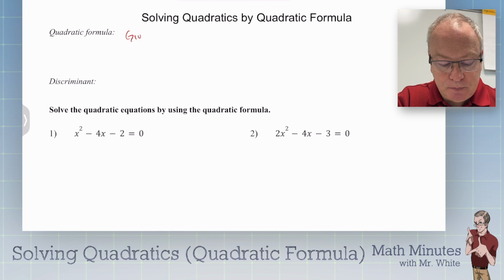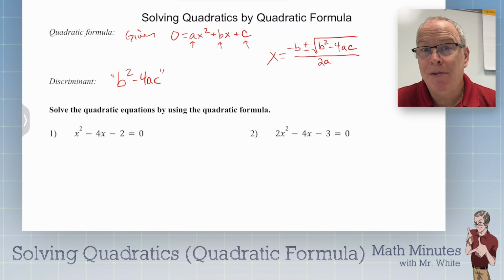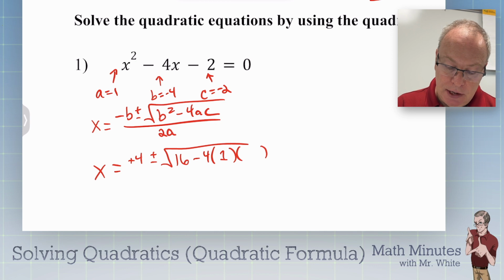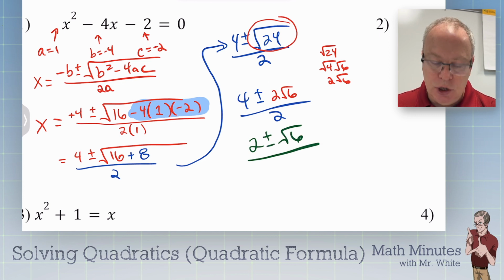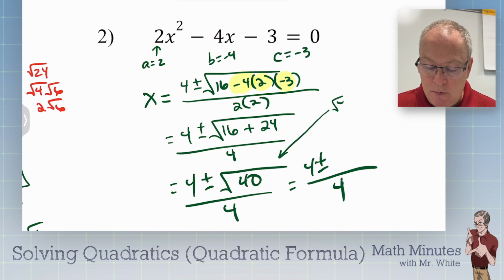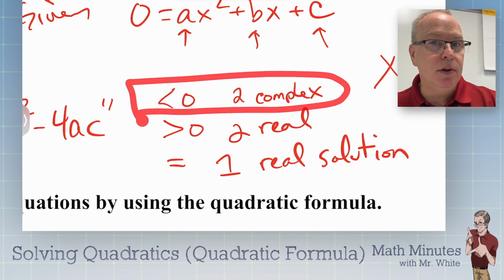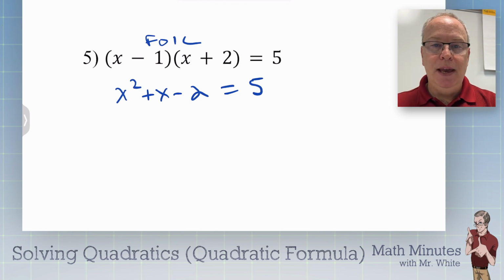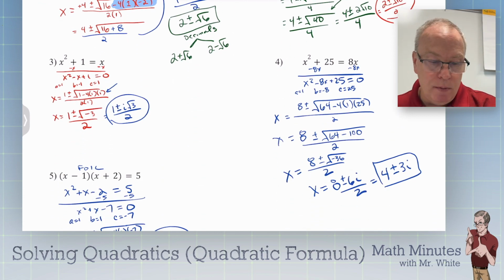Using the Quadratic Formula to Solve Quadratics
Solve quadratic equations using the quadratic formula.  When an equation can't be factored, the quadratic formula might be your best option.   Be careful of the "danger zone" under the radical and remember that b^2 is always positive!!!   Good luck!